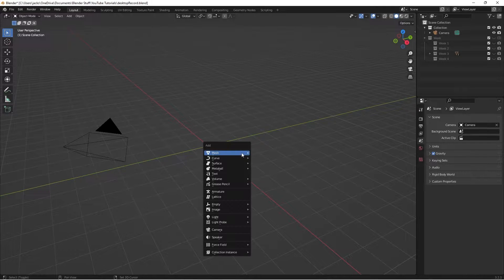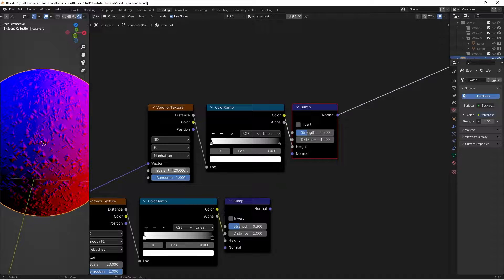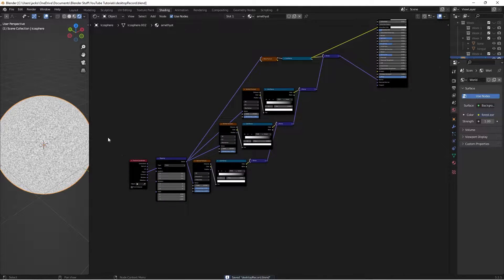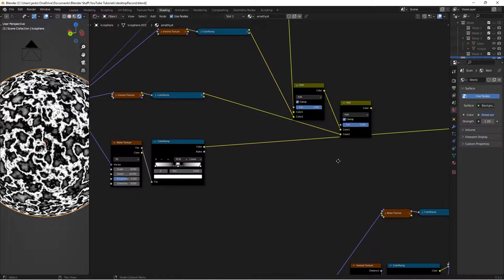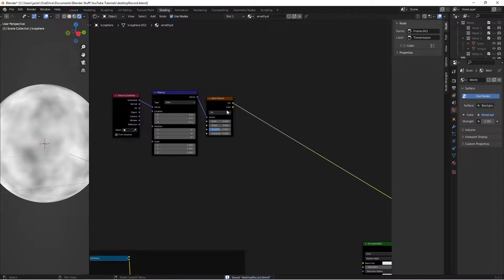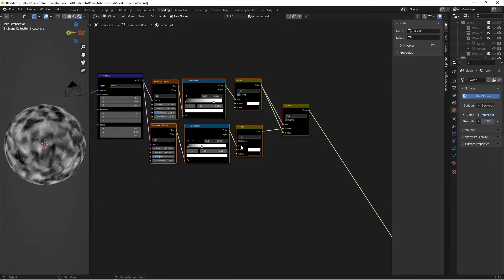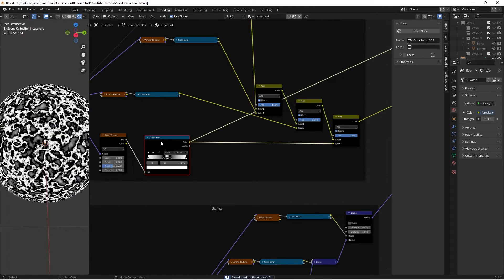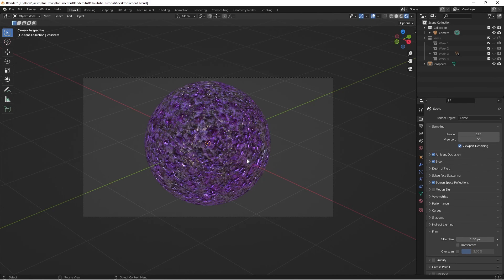Amethyst Material | Blender Tutorial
Learn step-by-step how to create this spectacular procedural material/texture using blender!

1 Timothy 2:5-6